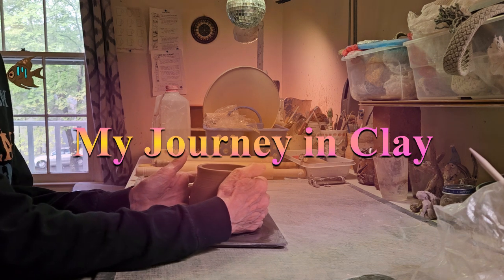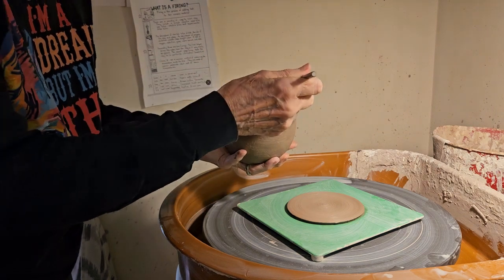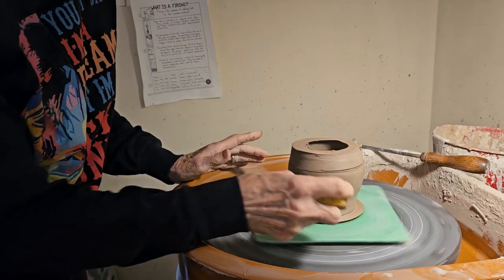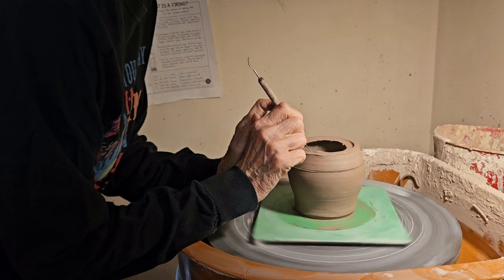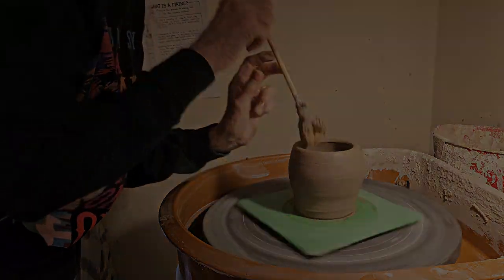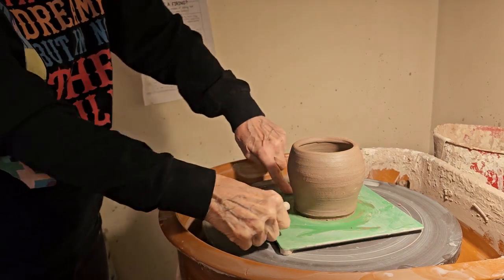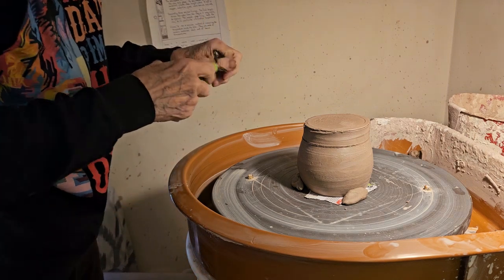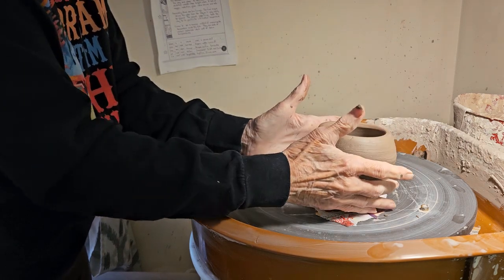Thin Bottom Pottery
You've thrown a mug or jar but the bottom was too thin! There are ways to make a new bottom but here's a twist where we reverse the piece and make the original bottom the new top and vice versa.